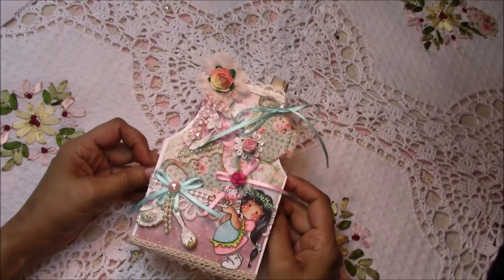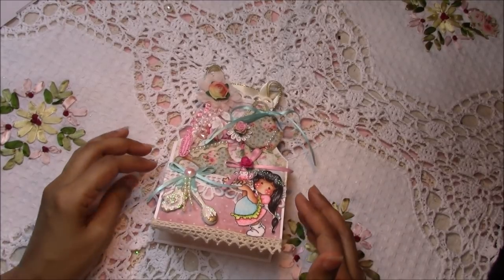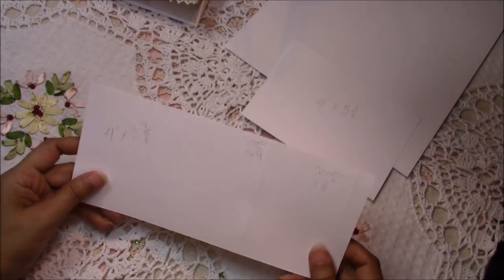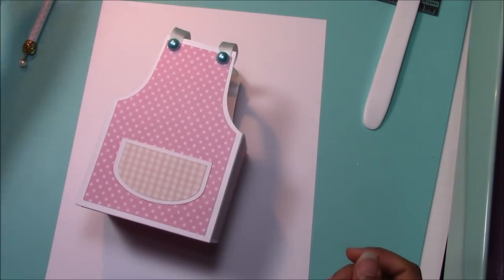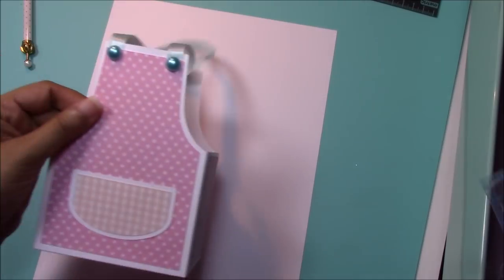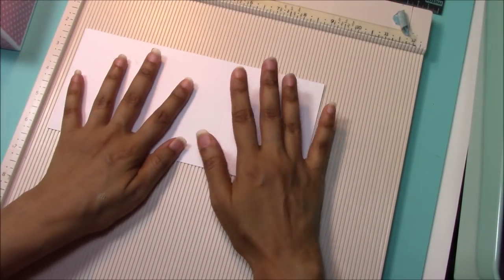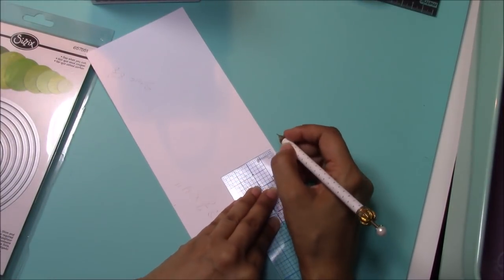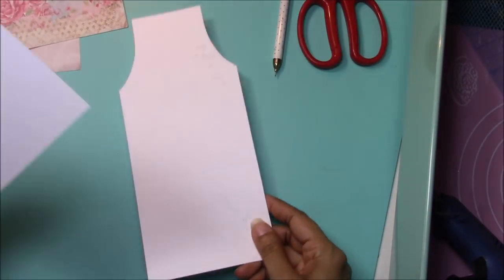Apron Gift Holder/Box Tutorial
Welcome beautiful souls. This is an alternative to the apron gift box kit process video that's on my channel.

Copy and paste shop on the url box to visit.
Esty Shop